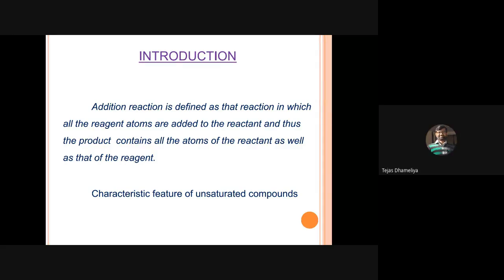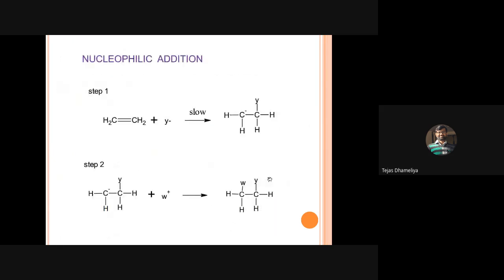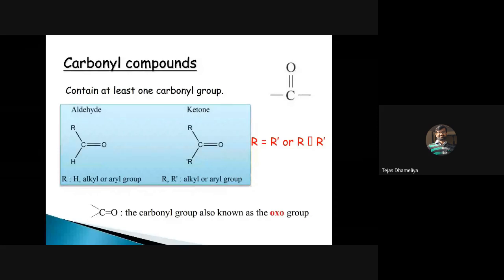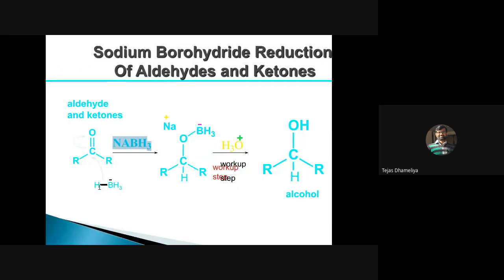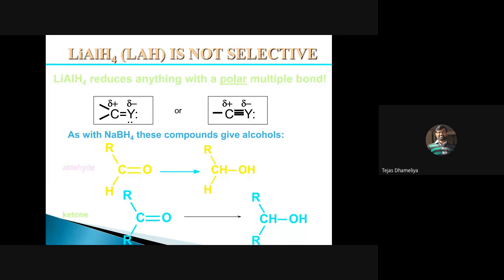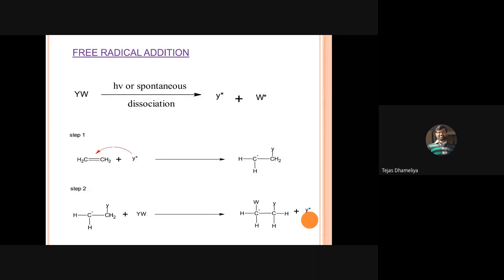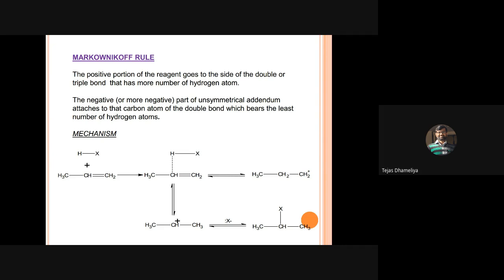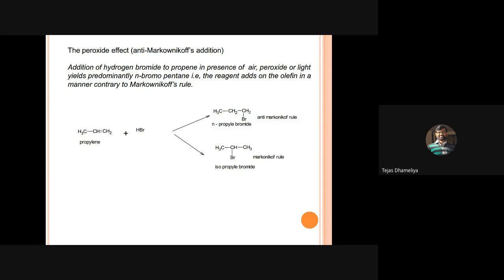Addition Part B